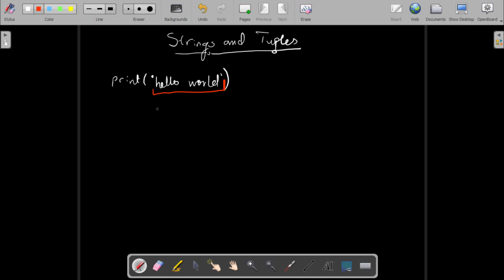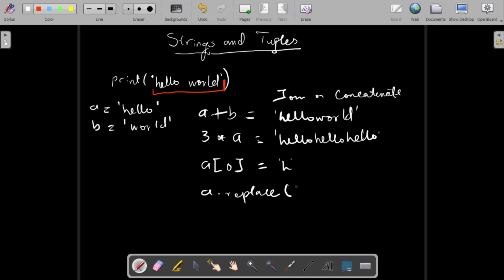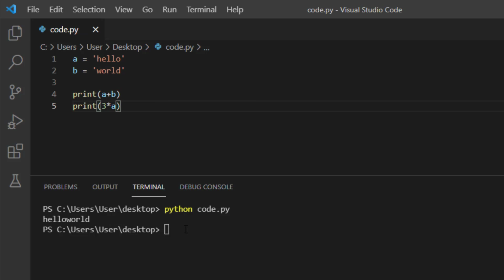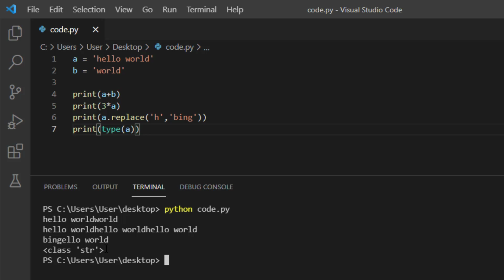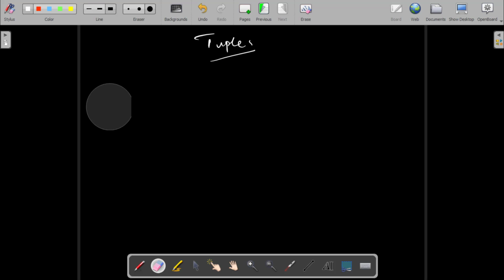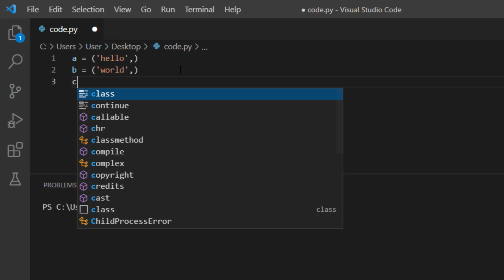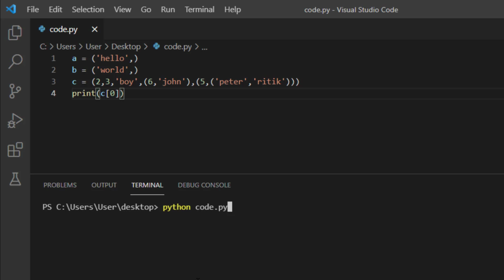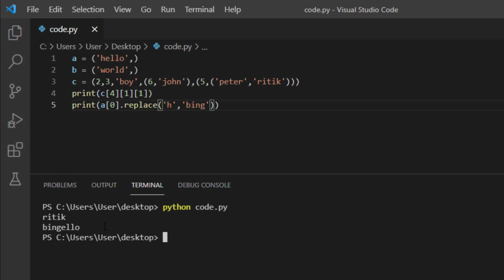Strings and Tuples in Python Programming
Our major focus in this video is tuples but we begin by first refreshing our memory on string operations in python.

A string in Python simply refers to a sequence of character enclosed with a single or double quote. e.g 'John' , "Ritik", '5' e.t.c

A tuple in Python is a sequence of data enclosed in parenthesis e.g ('hello','boy',5,True,(4,6),('hello',(8,'good'))) - Notice that we can save different data types in a tuple and even store a tuple inside another tuple.

Some operations being performed on strings and tuple include; concatenation using the addition operator, using the multiplication operator, replace method and using the index to access elements of the string or tuple.